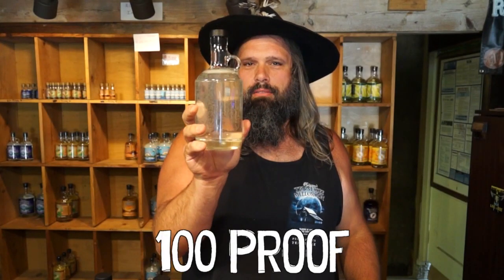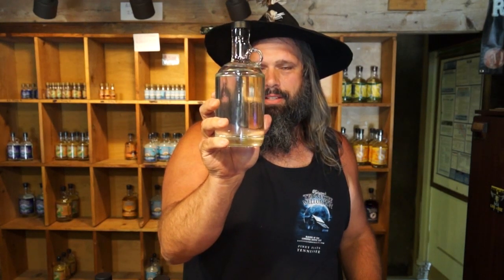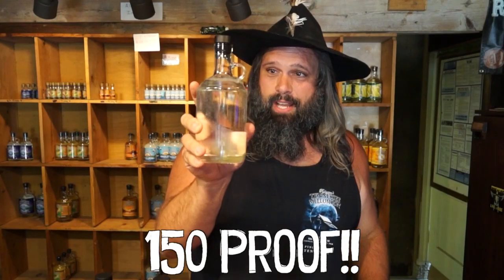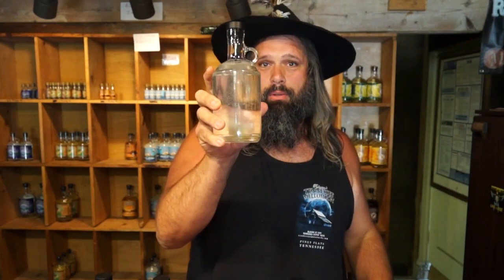Ask Tiny - The Bubble Test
Another great question from our interweb friends.